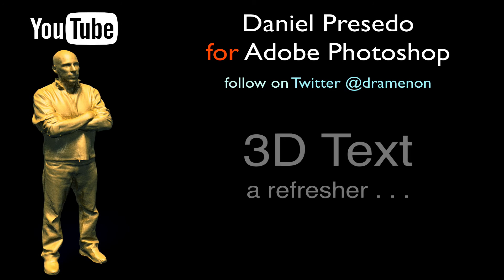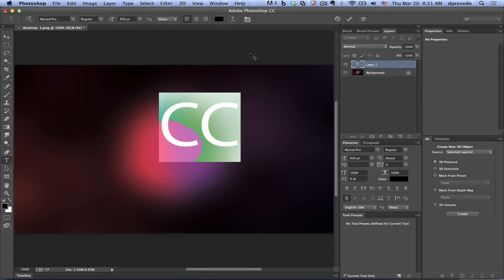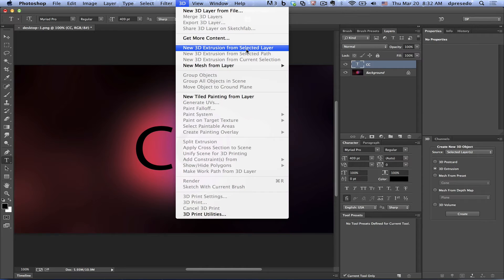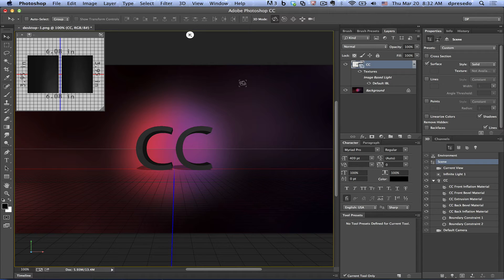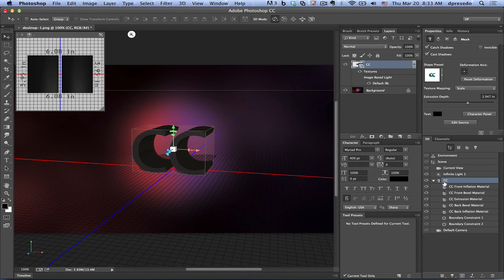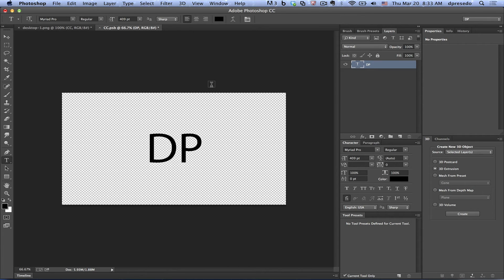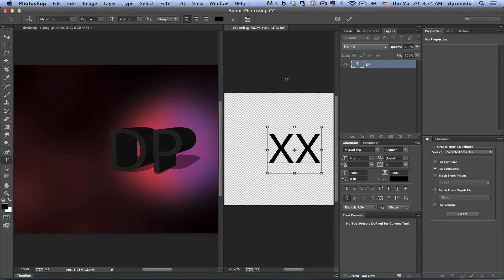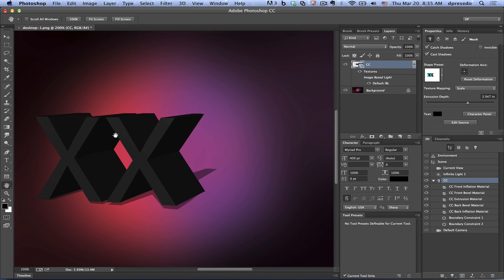Photoshop - 3D Text refresher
This is a refresher on how to create 3D text in Photoshop and how to edit that text.